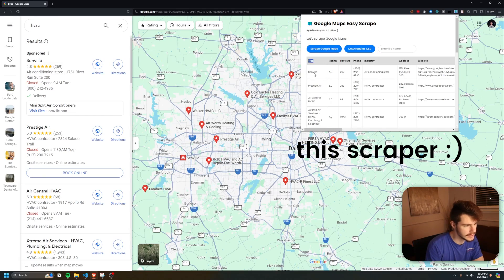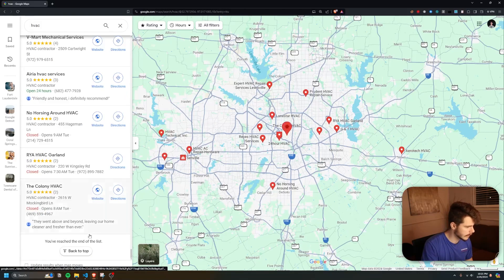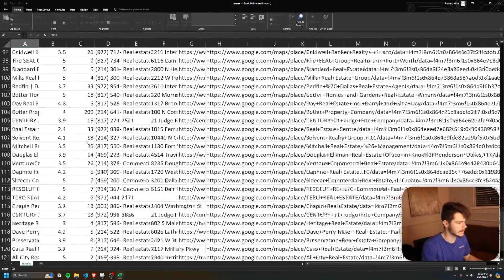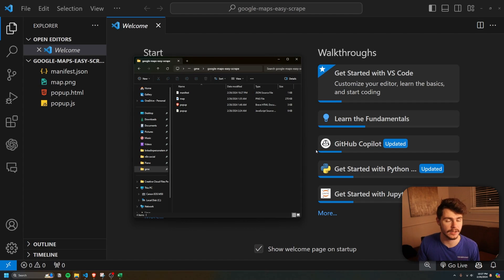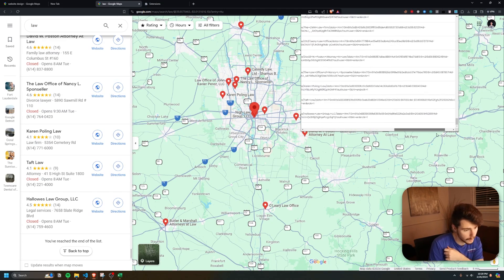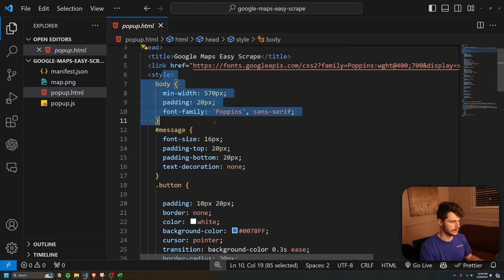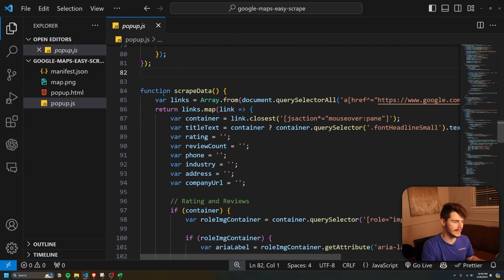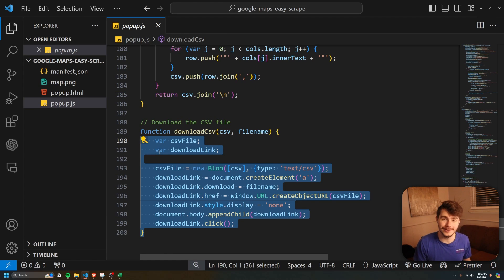How I Scrape UNLIMITED Leads From Google Maps For FREE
Get the scraper here! Leave a like:)

Or Github!